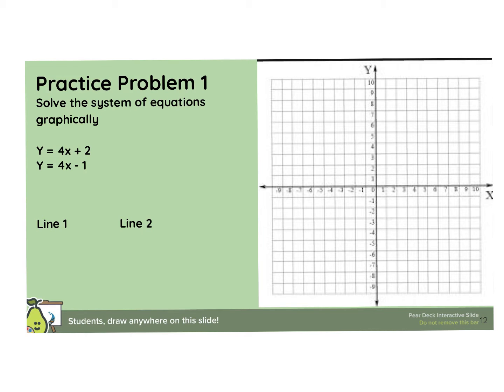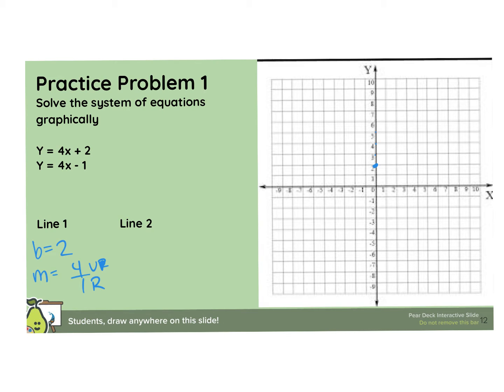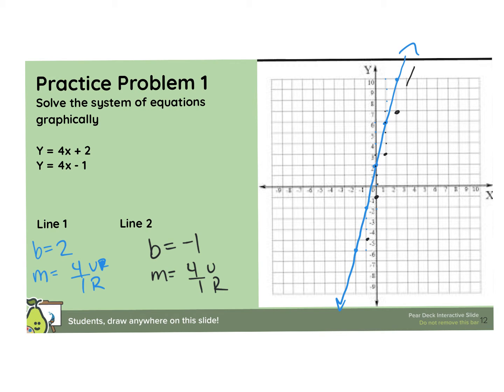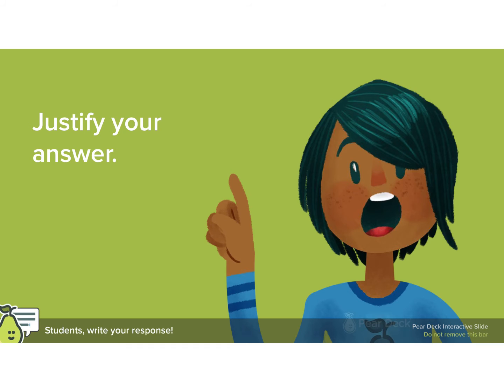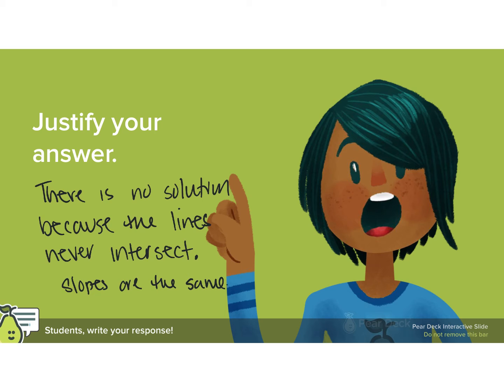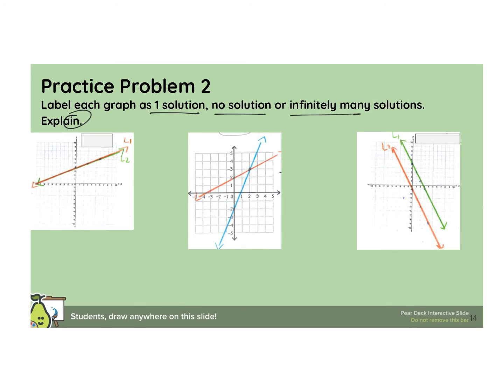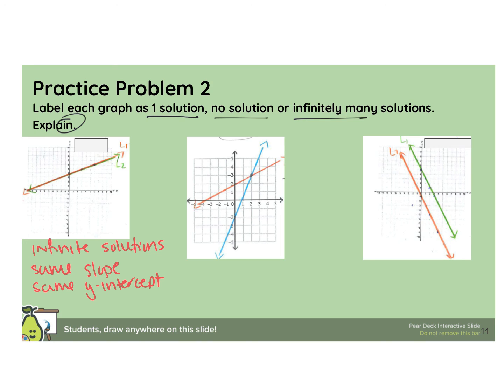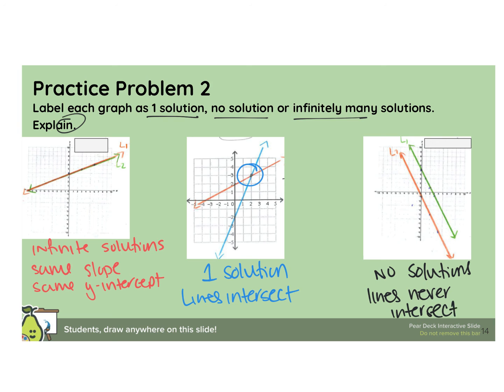U7 Solutions to a System Pt 2 pp1-2.mp4